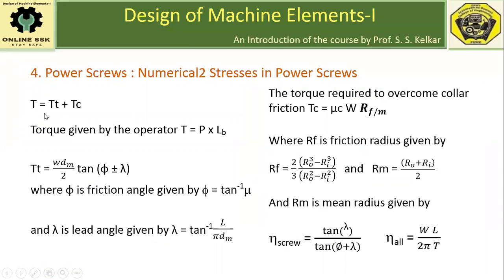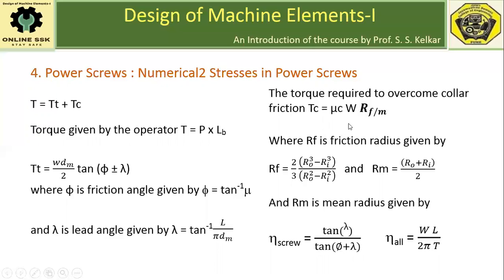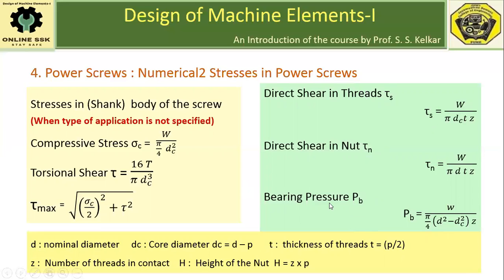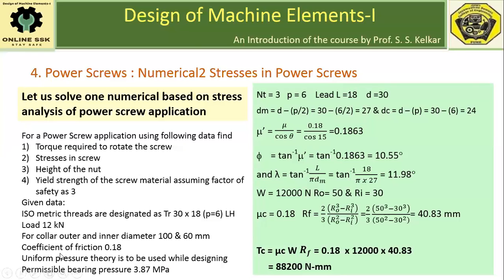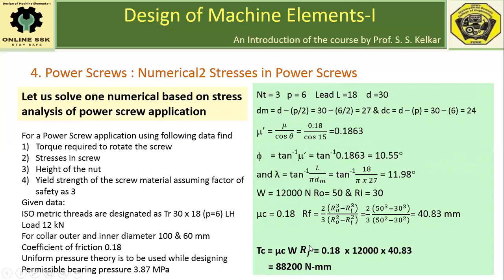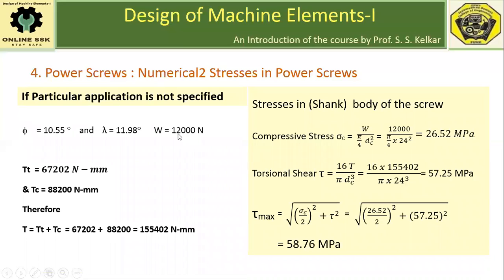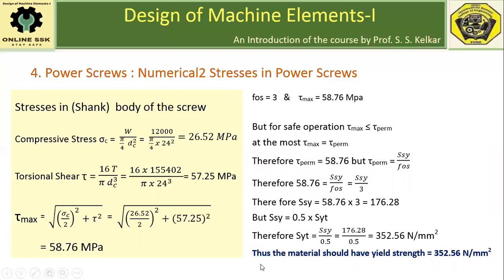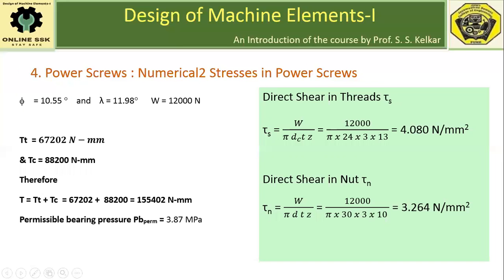Unit-IV Video 4.11 Numerical 2 Stresses in Power Screws